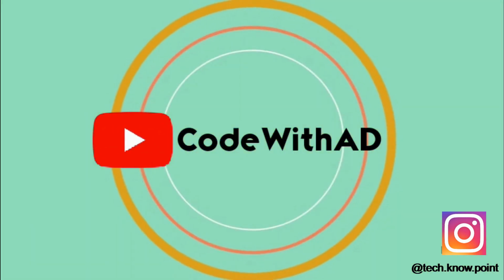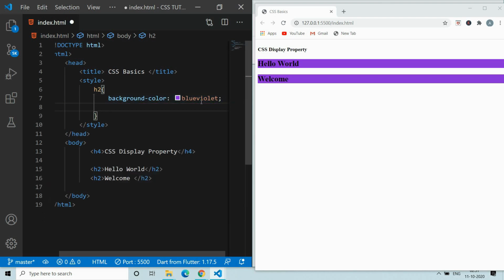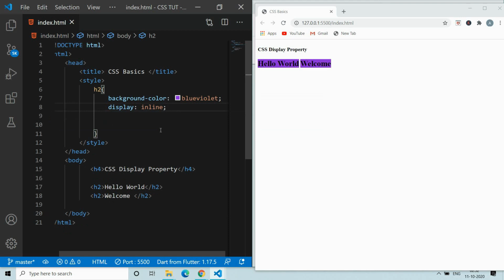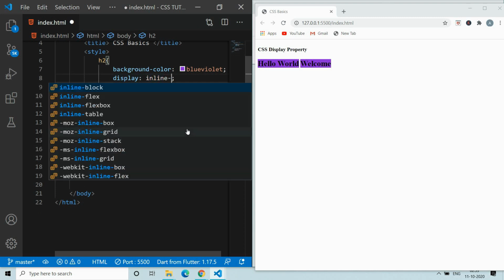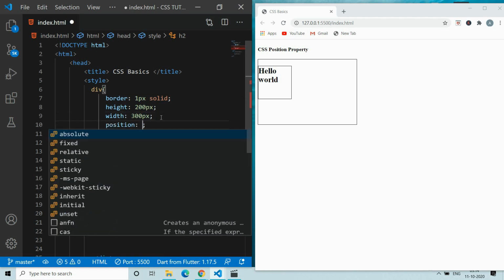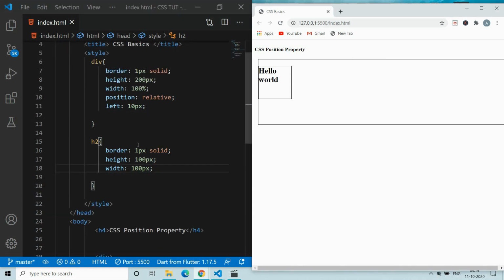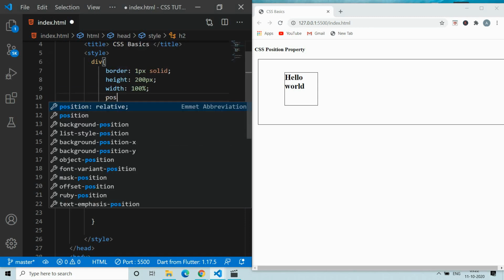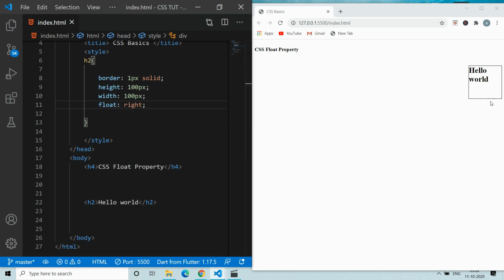CSS Tutorial for beginners Part 05 |CSS display property| CSS Position property| CSS tutorial[2020]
Hey there,
In this video we have covered CSS display property like  display as inline, block and inline block and also covered CSS postions like static, relative and absolute.
Also we have talked about CSS float little bit.

Happy Coding:)